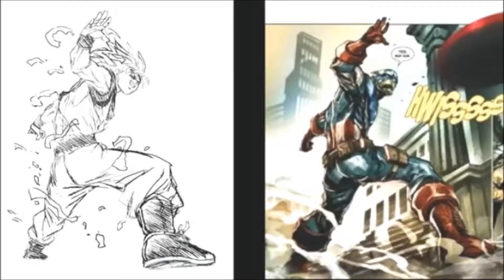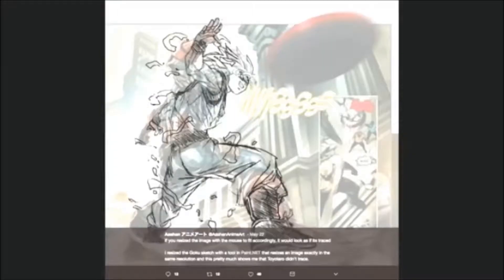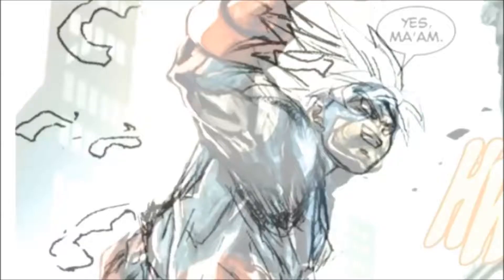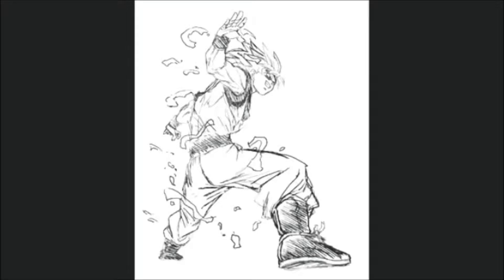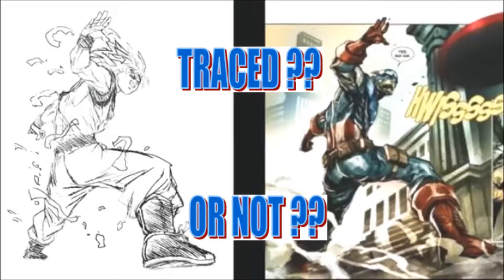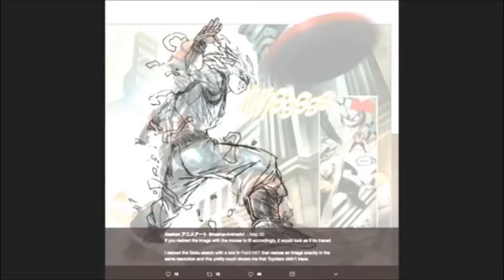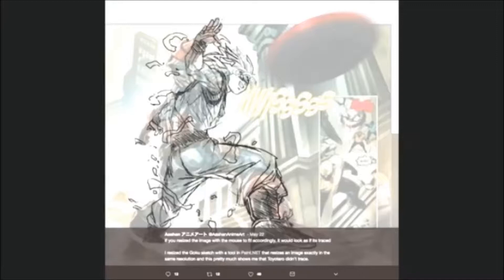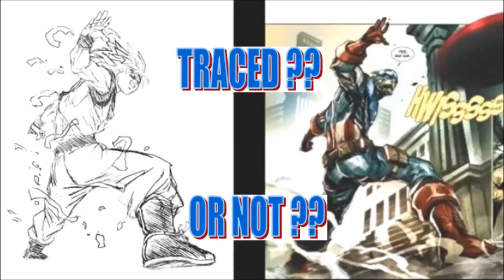DID TOYOTAROU TRACE THE PICTURE